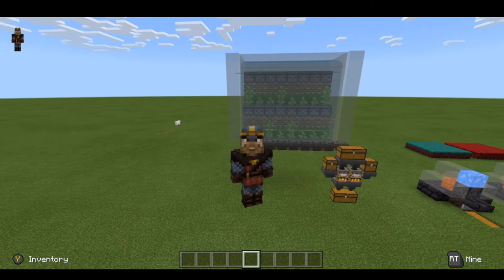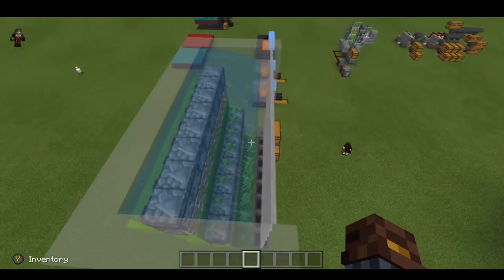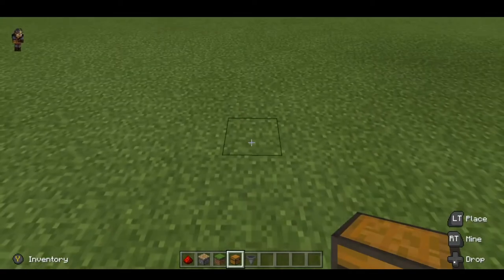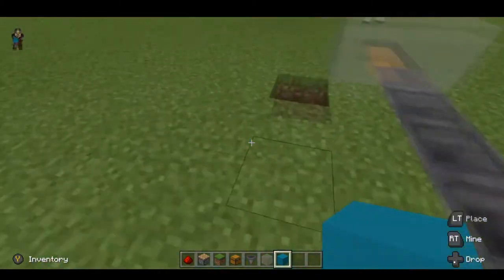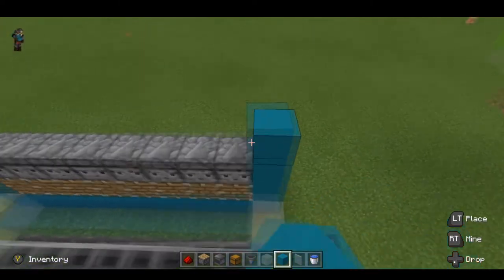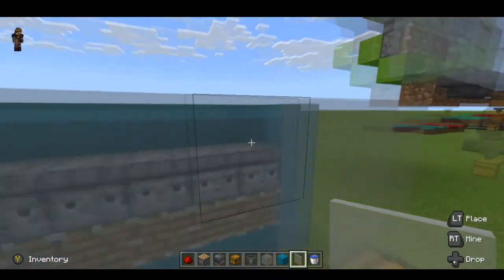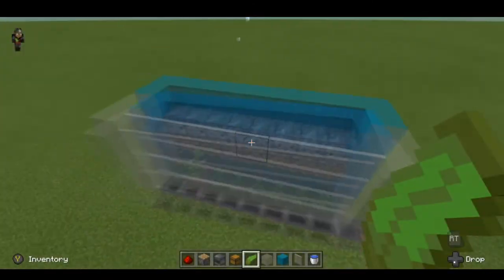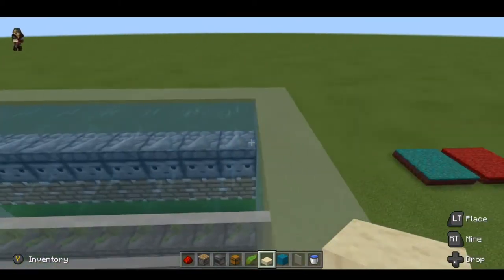Minecraft Bedrock - Simple and cheap Kelp Farm 1.16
Hi Guys and welcome to the kelp farm tutorial.

In this video I take you through how to build a super simple and cheap kelp farm that has zero loss.